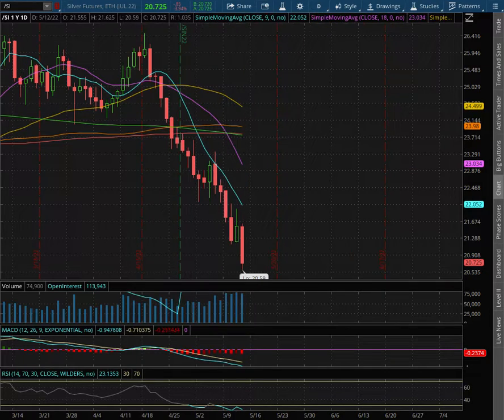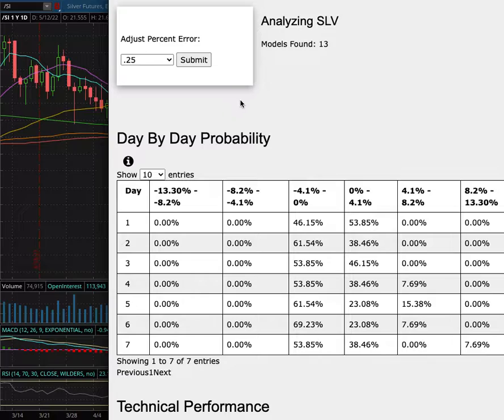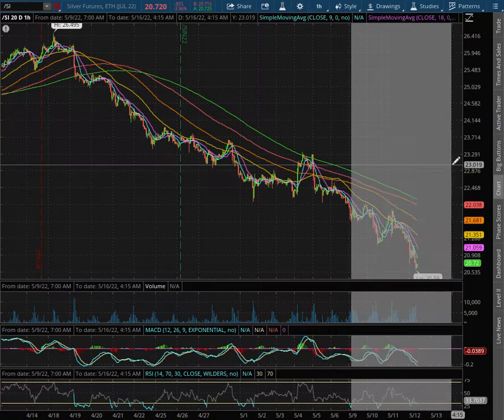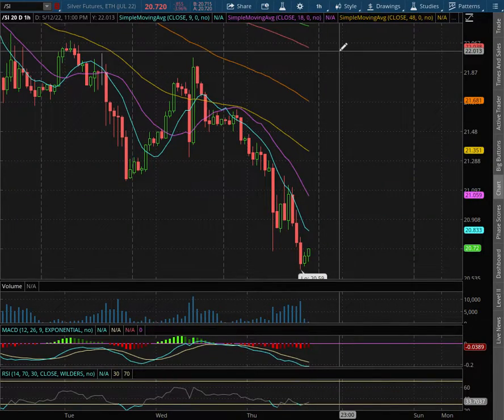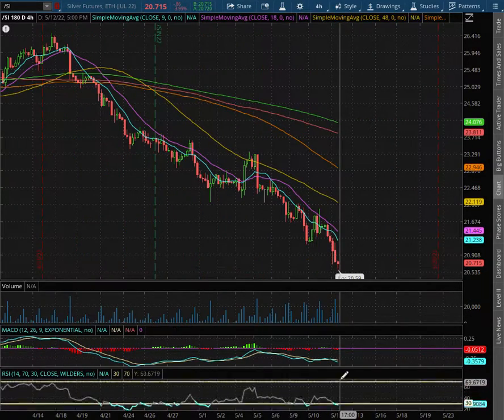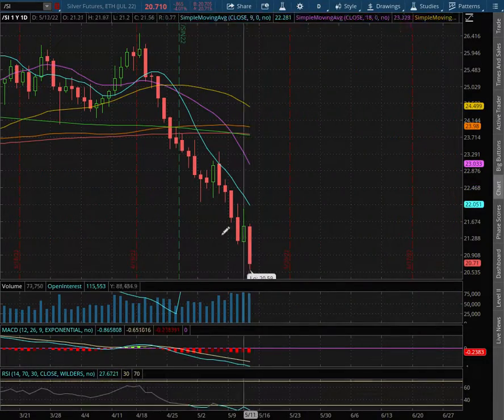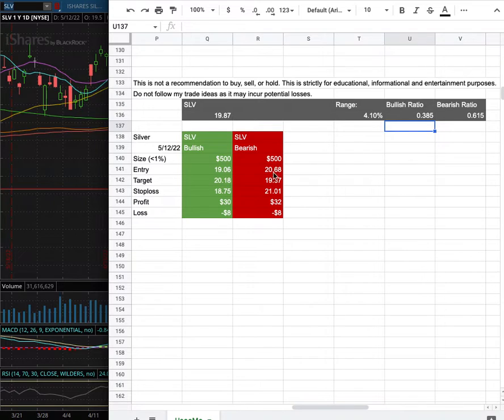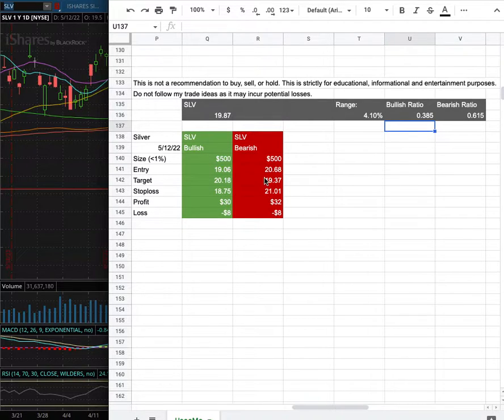Silver Futures (SLV) May 12 2022 Technical Analysis, Forecast, and Trade Ideas